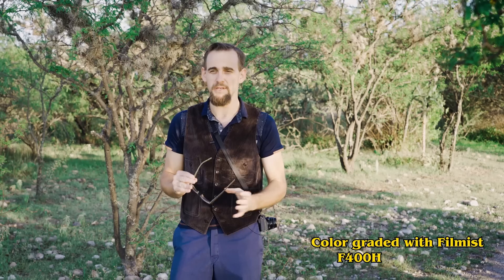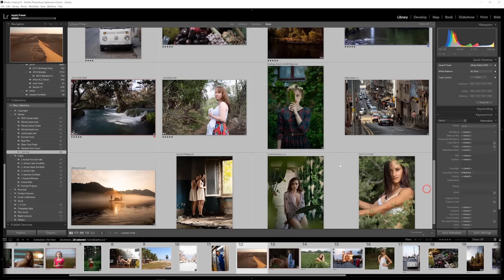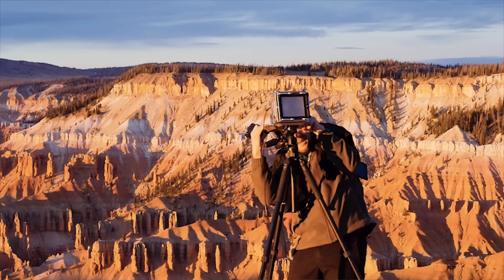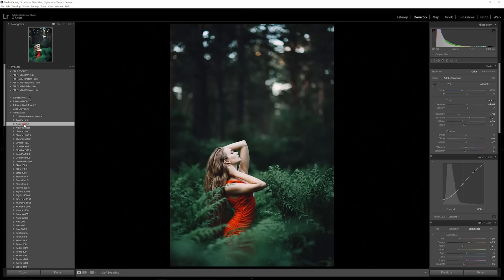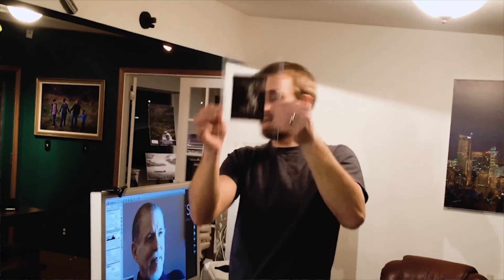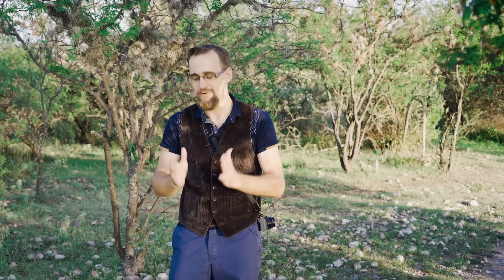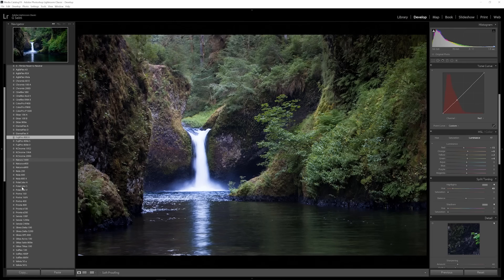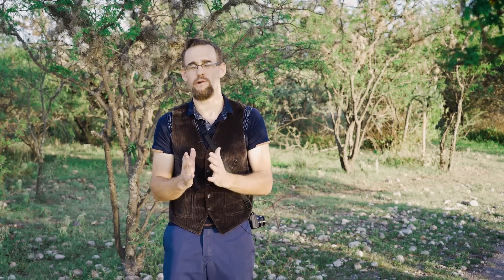Filmist Presets Short Demo